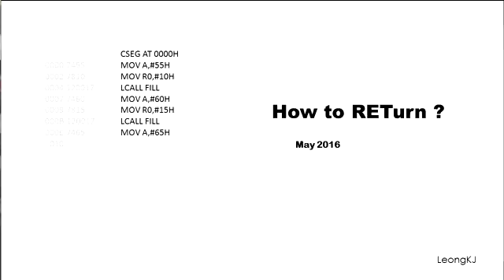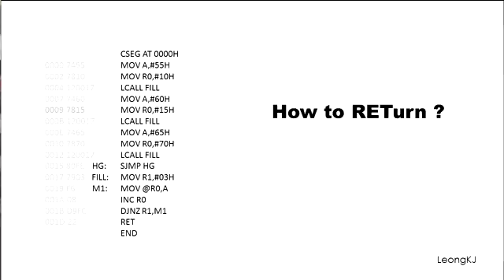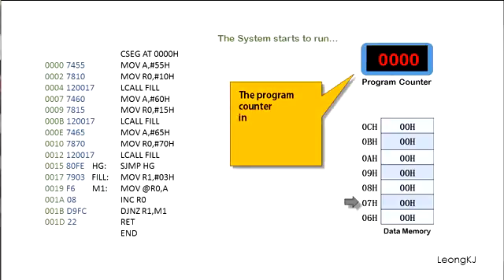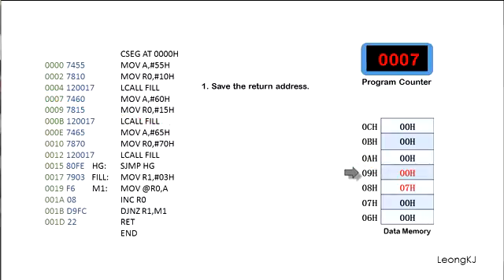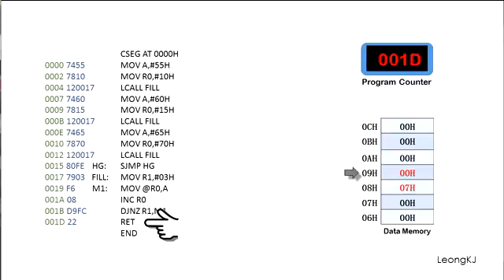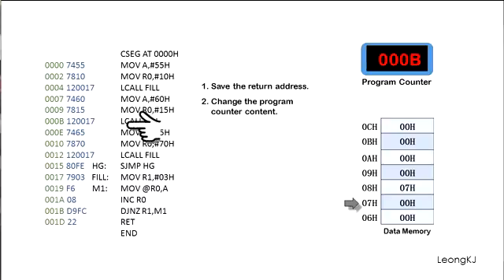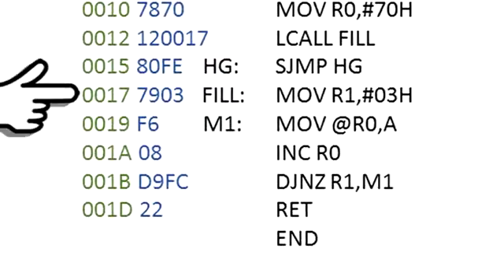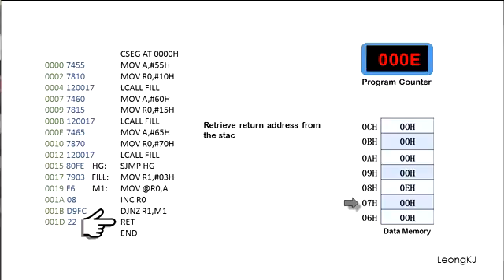How to return